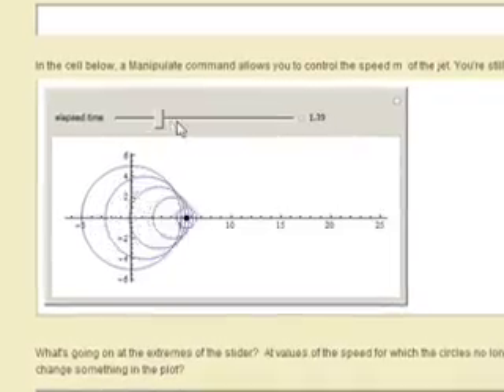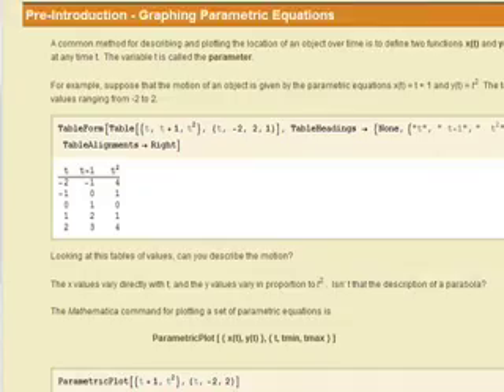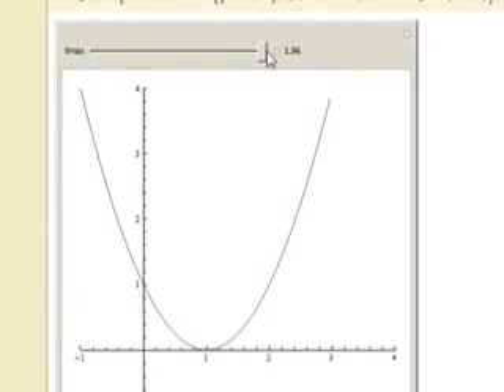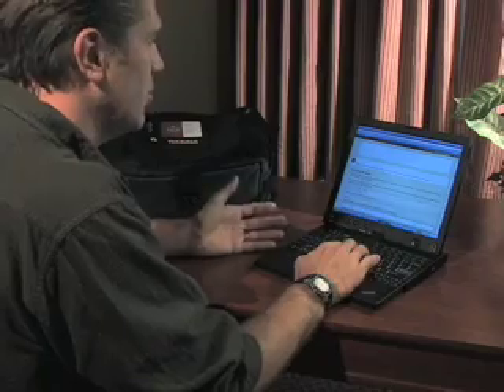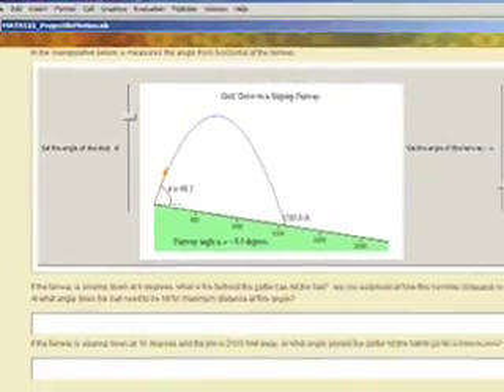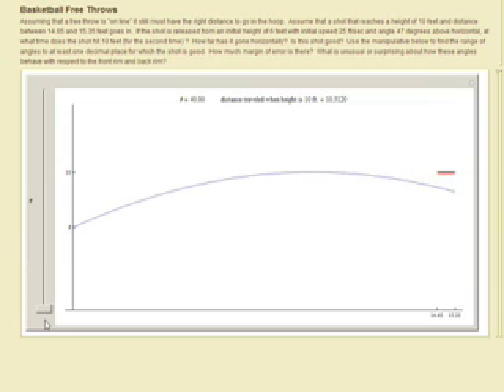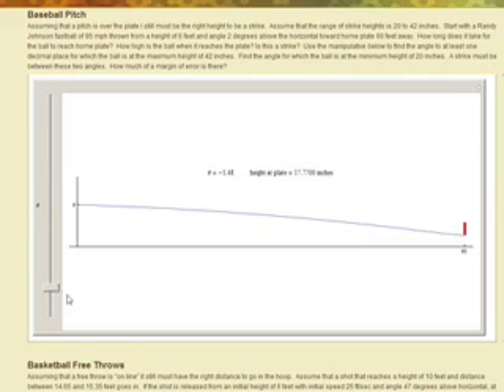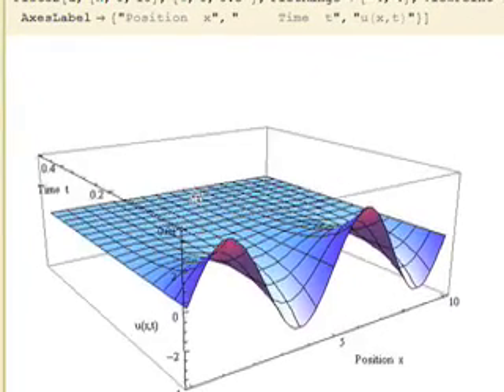On Course for Success: Incorporating Mathematica into the College Curriculum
The mathematics department at Roanoke College makes a firm commitment to incorporating
Mathematica throughout its curriculum. Associate professor Chris Lee says it's paying off in a big way, and that the key to success is having students use Mathematica from day one. "The students are a lot more invested in the process," says Lee. "They retain the concepts better because I think using Mathematica all the way through, they're becoming very comfortable with the software and appreciating how it can help them visualize what's going on with their solutions and problems."

• Automatically creates sophisticated interfaces to make lessons interactive
• Includes free resources that jump-start the Mathematica learning process
• Contains Assistant Palettes that provide point-and-click access to more than 300
Mathematica commands

Related Links
Wolfram Mathematica Learning Center